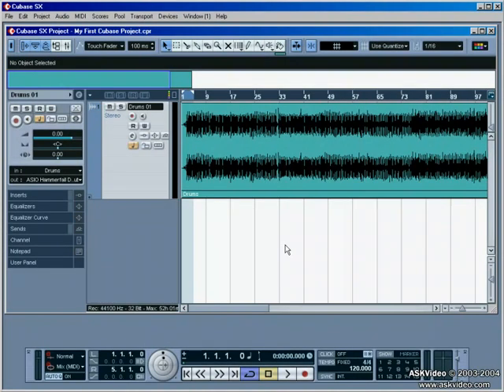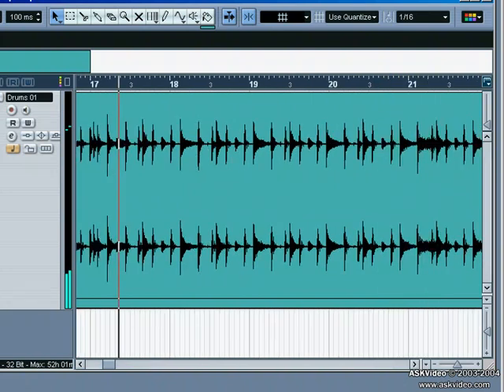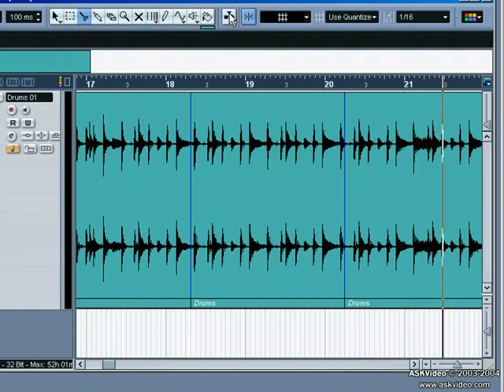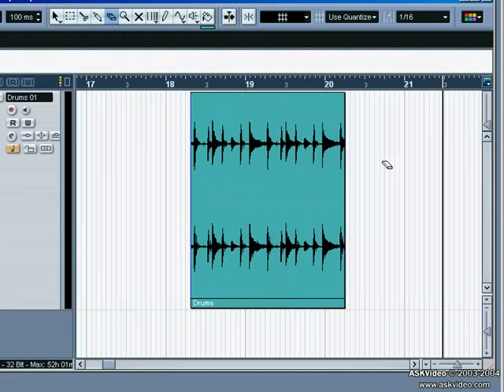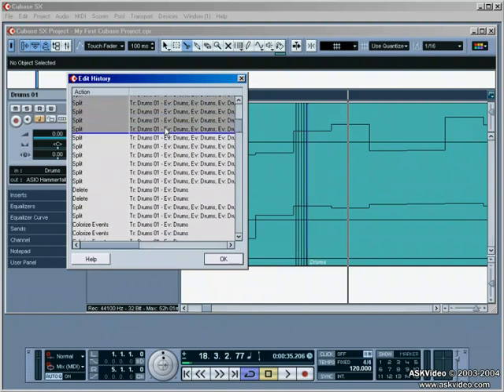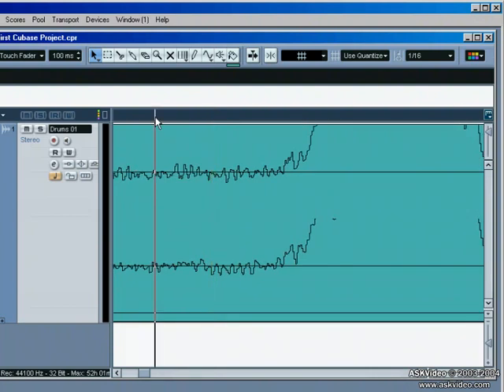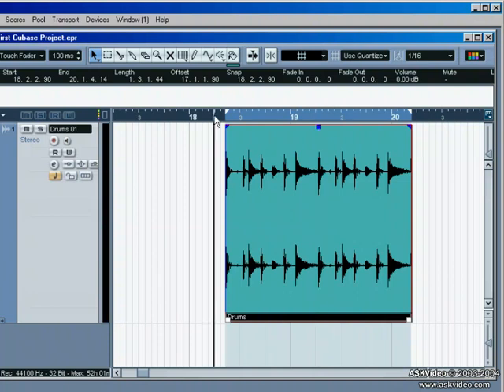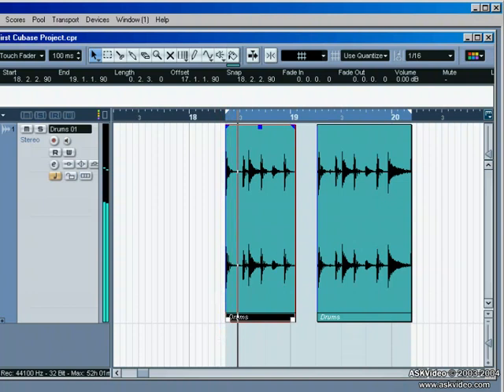18 - Tutorial 1 - 18_AudioEditing1.mov